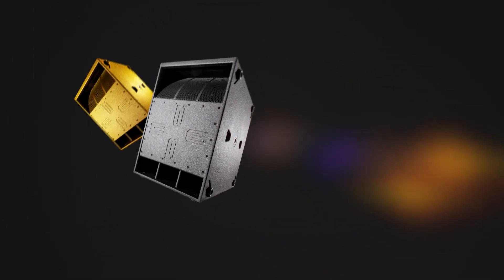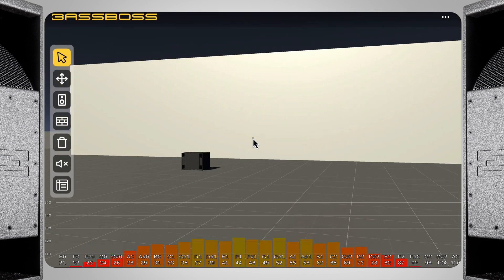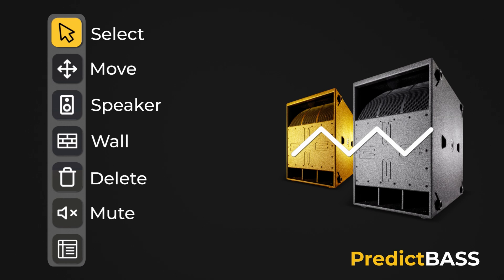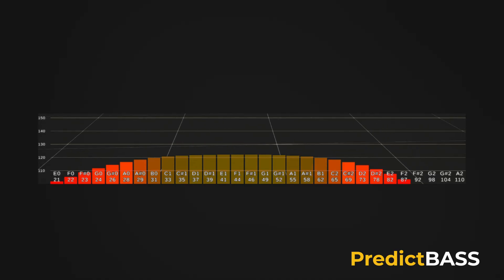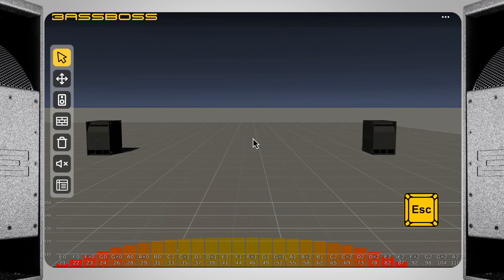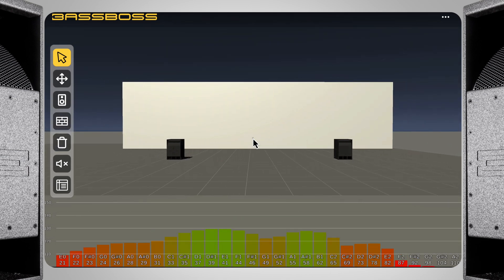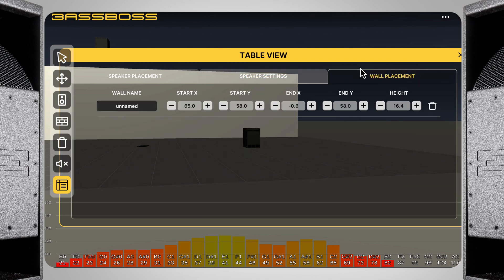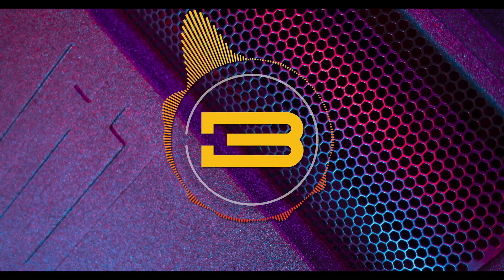See Your Bass Before You Hear It – PredictBASS is Here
Take control of your low end with PredictBASS—BASSBOSS' powerful new 3D tool that lets you visualize and optimize subwoofer performance in any space. In this quick start guide, we walk you through the software’s most important features so you can get the most out of your bass rig, faster.

Move through virtual rooms, experiment with placements, simulate reflections, and understand cancellations like never before. Whether you’re tuning a studio, club, or venue, PredictBASS helps you design with confidence.

🔧 Chapters:
00:18 Using the Room Wizard
00:50 Navigating the 3D Space
01:33 Building and Placing Speakers
02:15 Real-Time Frequency Response Visualization
03:12 Understanding Cancellations and Listener Position
04:05 Adding and Adjusting Walls
05:12 Managing Reflections
06:02 Adjusting Speaker Settings
06:40 Swapping Models and Adding Delay
07:25 Muting and Table View Overview
08:28 Working with Listening Position & Graph Settings
09:20 Start Designing Better Bass